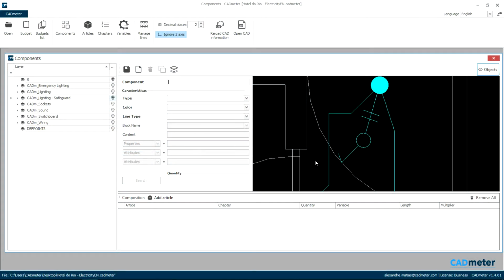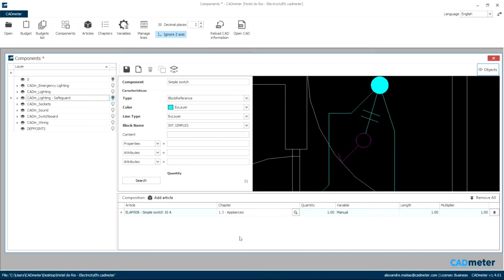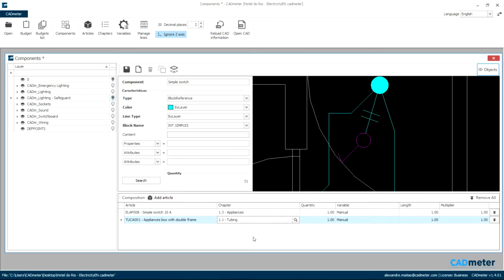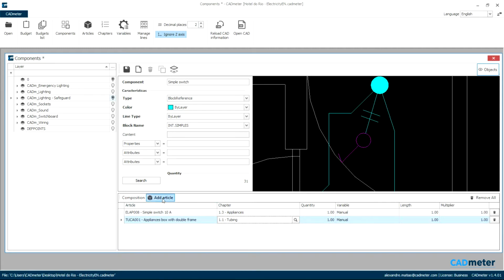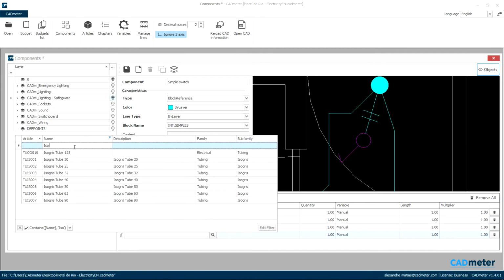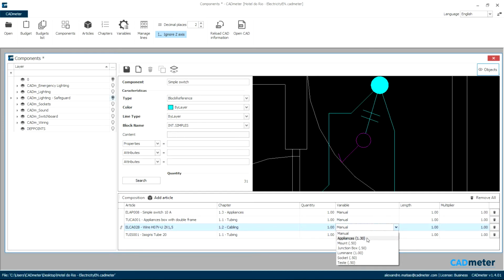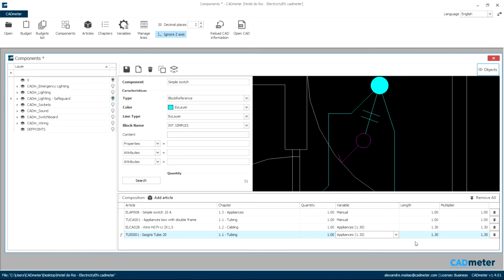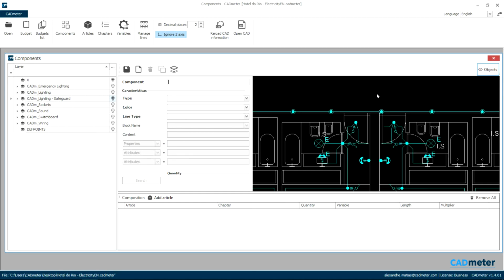Wall switch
Software de medição e orçamentação automatizada para projetos de especialidades de engenharia nas áreas de Eletricidade, ITED, Águas, Esgotos, Gás e AVAC.